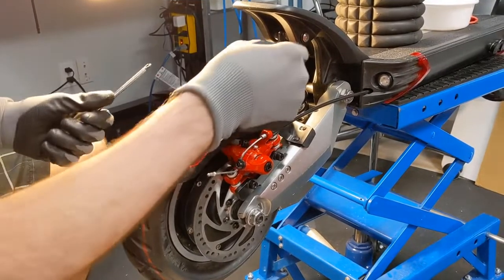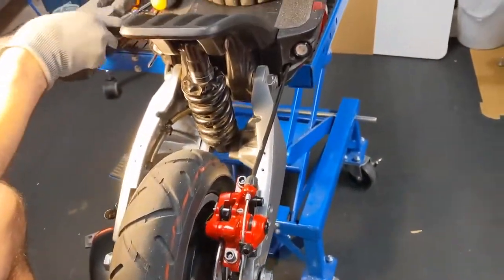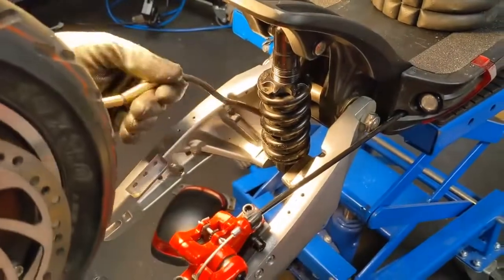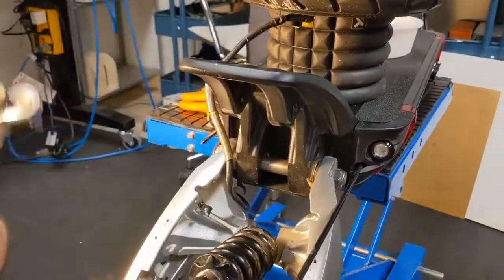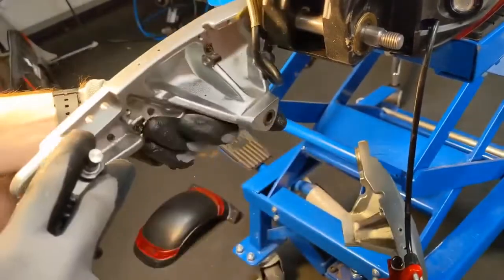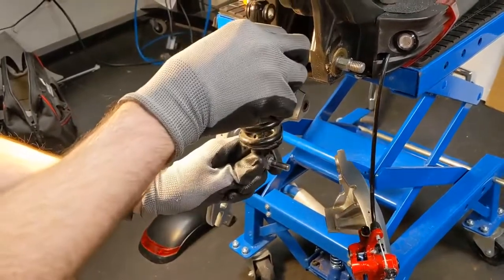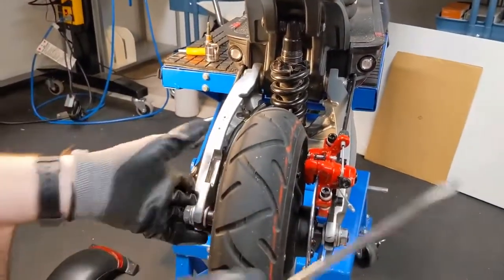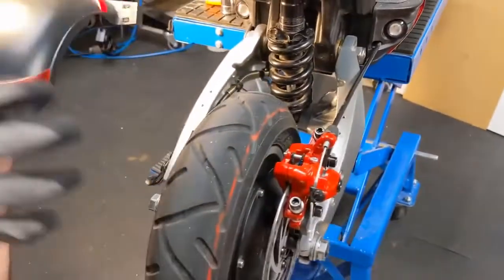EVOLV Pro Electric Scooter Suspension Replacement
A step by step instructional video on replacing the suspension on the EVOLV Pro Electric Scooter.